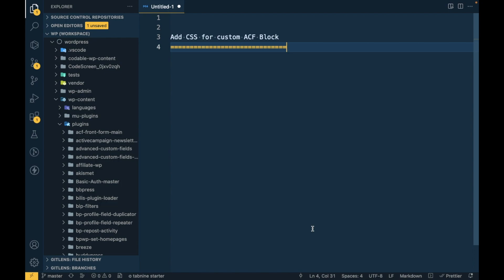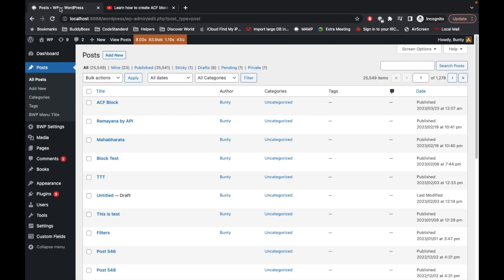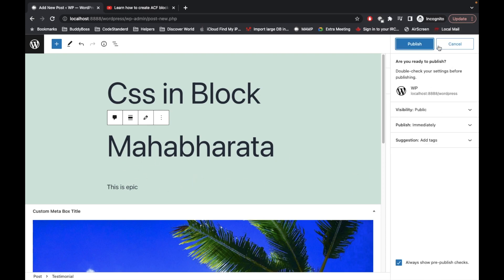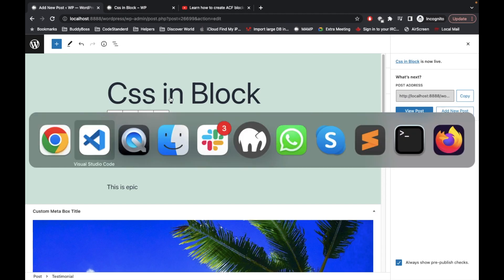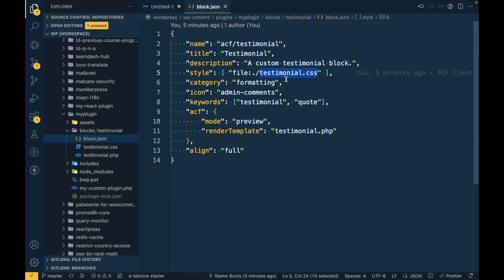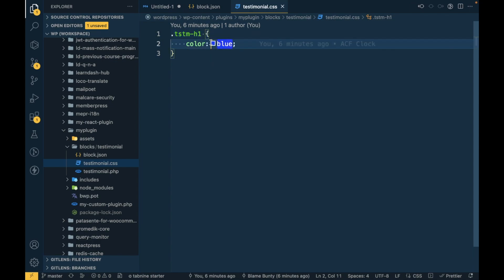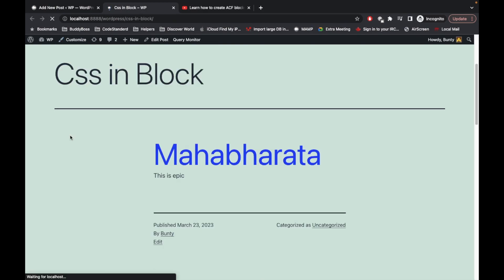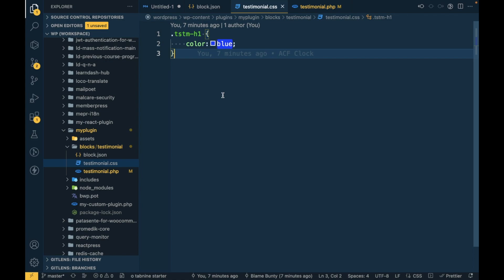How to Add Style for ACF Blocks with CSS: A Step-by-Step Guide | WordPress | Part - 11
Are you looking to take your website to the next level by customizing the appearance of your Advanced Custom Fields (ACF) blocks? In this step-by-step guide, we'll show you how to add custom CSS to your ACF blocks to achieve a unique and professional look. Whether you're a beginner or an experienced web developer, you'll learn how to use CSS to style your ACF blocks and create a truly customized website. Follow along with our tutorial and take your website to the next level!